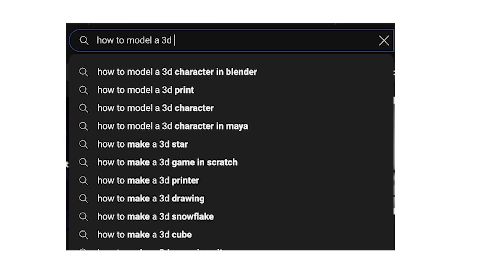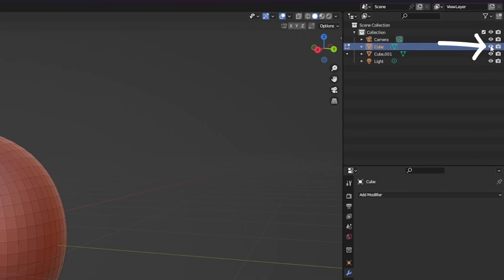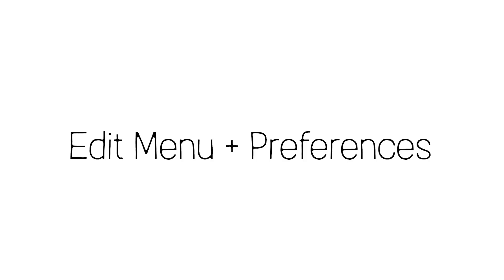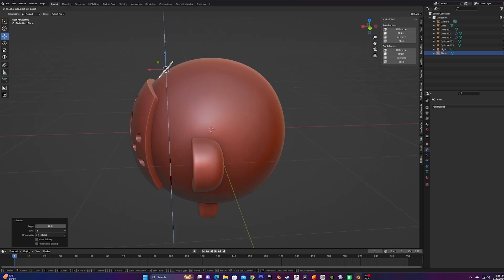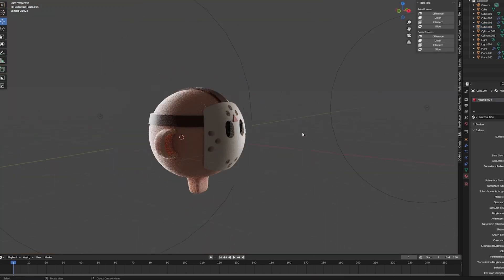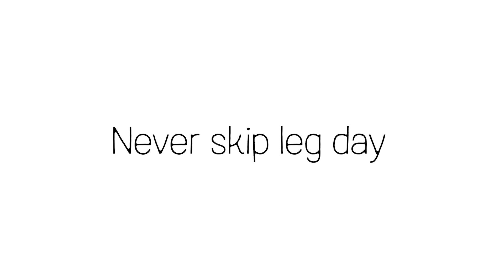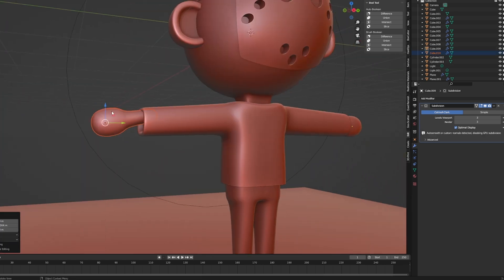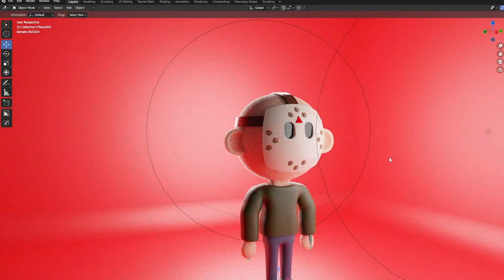How to model a cute 3D character in Blender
This video has a little bit of everything regarding character creation in Blender. Modeling, coloring, rigging, posing etc. These cute characters are a blast to make and great for beginners!

Chapters:
00:00 - 00:23 - Intro & reference images
00:24 - 02:14 - Making Jason's mask
02:15 - 03:22 - Adding holes
03:23 - 04:25 - Modeling a neck & ears
04:26 - 05:20 - Creating mask straps
05:21 - 05:43 - Applying colors
05:43 - 05:58 - The classic red triangle
05:59 - 07:40 - Modeling Jason's torso
07:41 - 08:20 - The legs
08:21 - 08:48 - Boots and hands
08:49 - 10:25 - Rigging
10:26 - 10:50 - Final adjustments

My Gear:
Mouse pad
Wrist rest
Boom arm